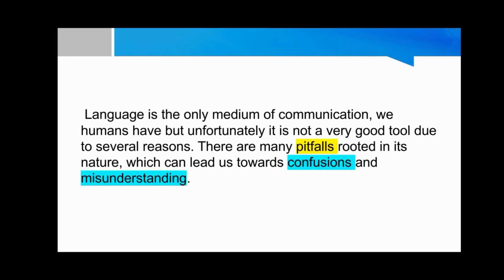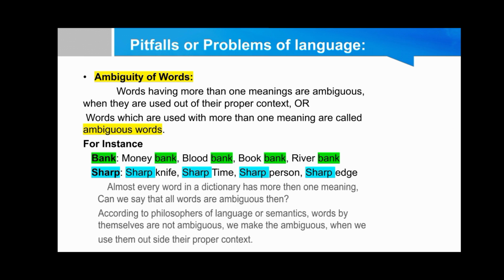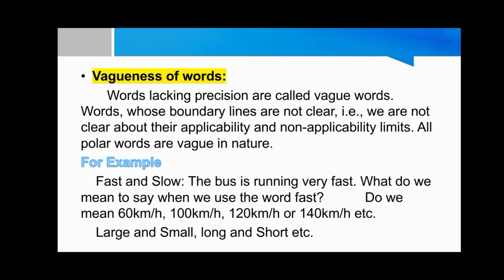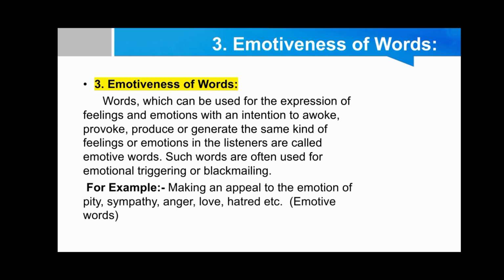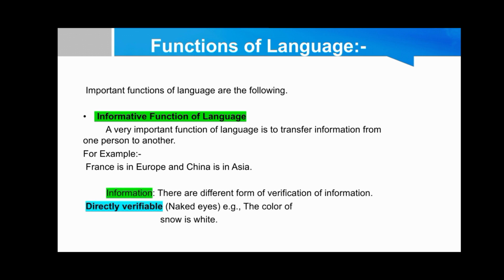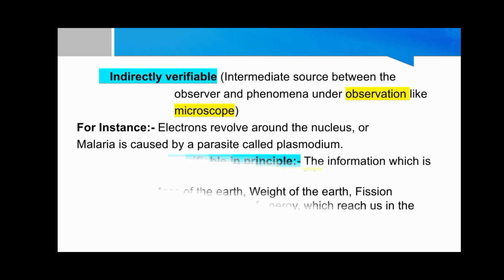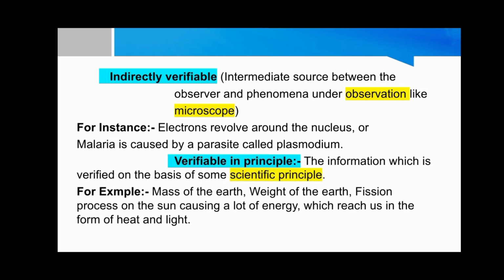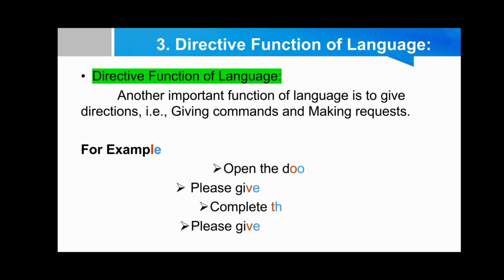What is Language? | Function and problems/ pitfalls of Language.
The definition explanation of Languages are explained in the vedio. There some basic and important function of a Language are mentioned in the vedio. The Language also have some pitfalls/ problems which are explained in the vedio.